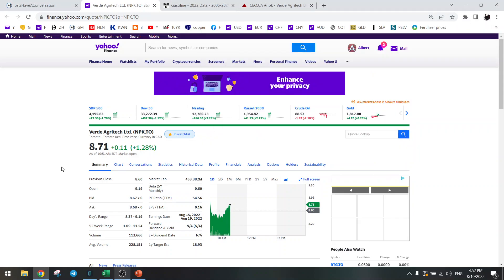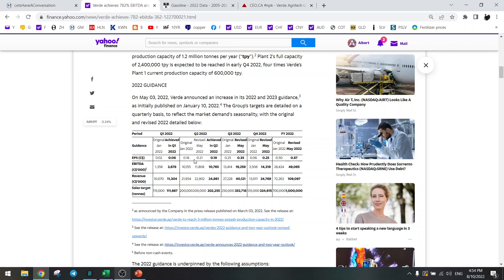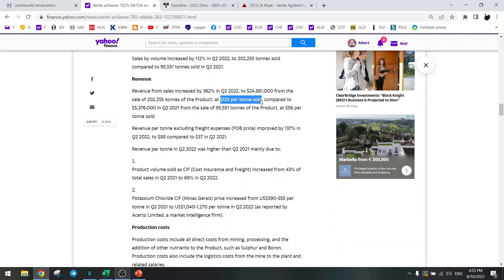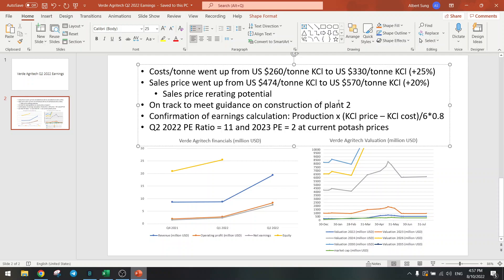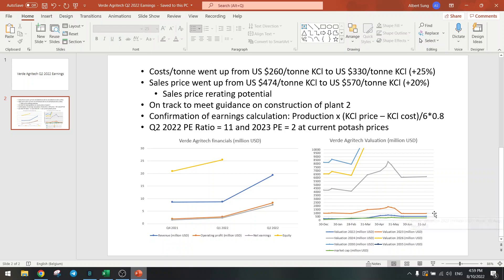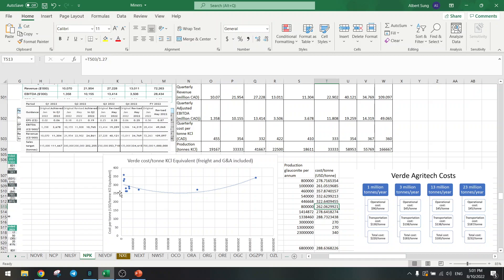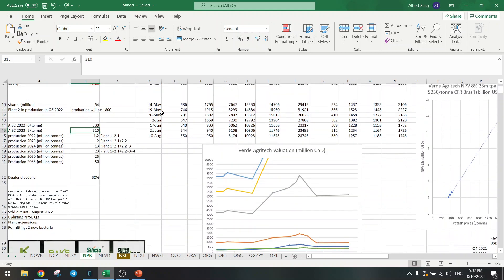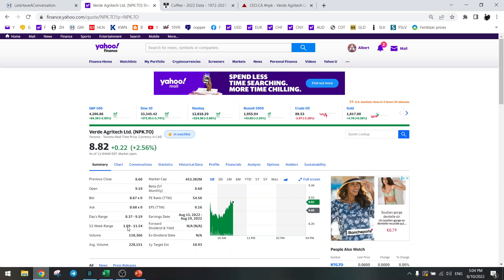Stock Screener: Ep. 185: Verde Agritech (NPK): Q2 2022 Earnings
Costs were the problem in this quarter, but other than that, everything is on track.